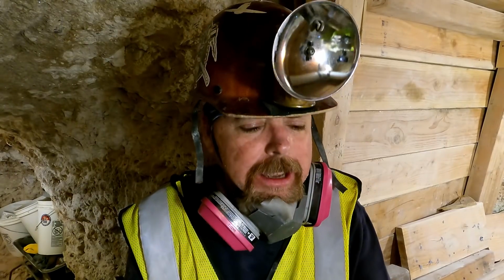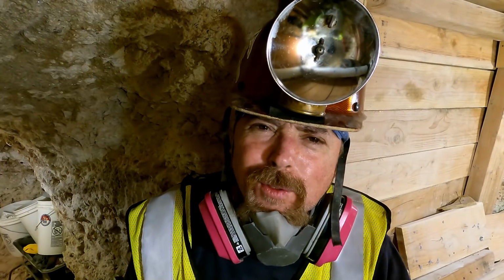How Miners See in the Dark - ask Jeff Williams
Ever wonder how miners see in the dark when working underground ...well the Miners Carbide head Lamp produces an acetylene flame that is created when water and calcium carbide are mixed together . The calcium carbide lamps are worn on their helmets to light the darkness so that miners can work when in total darkness .

 ( paid link's )
Gold Panning Equipment :

Mining Tools:
2 mode Light for Hard Hat

minersheadlamp acetylene